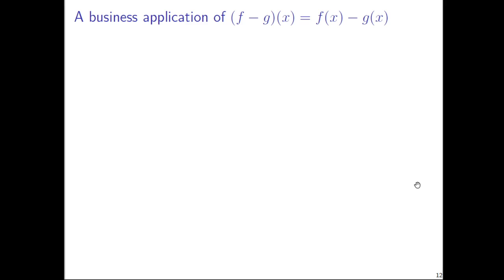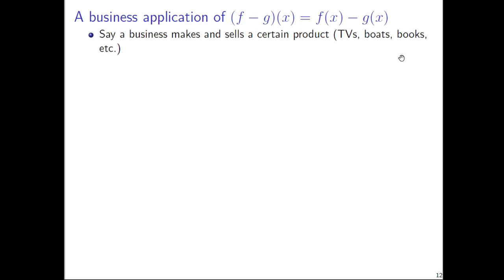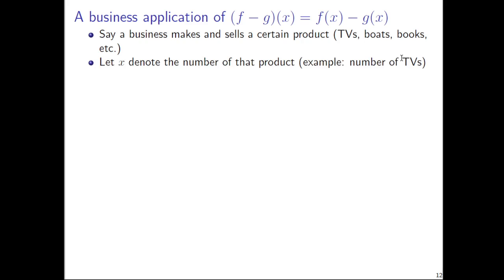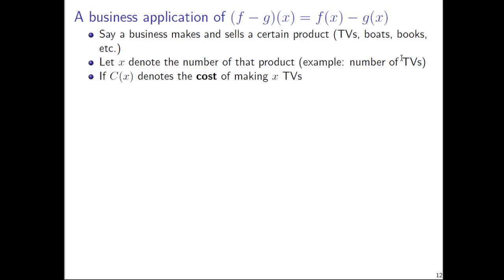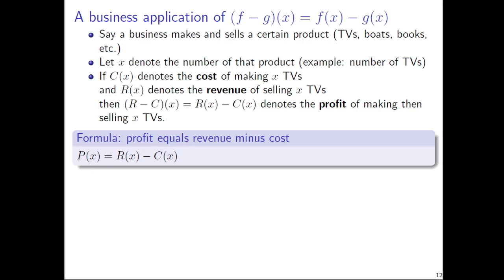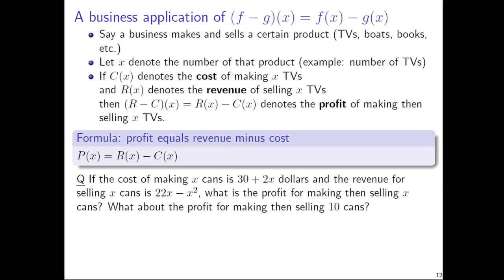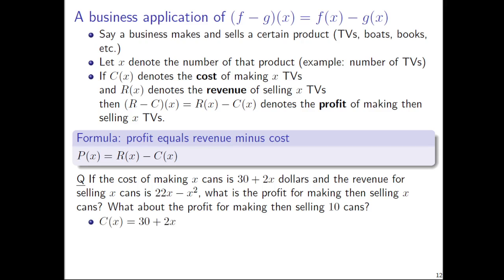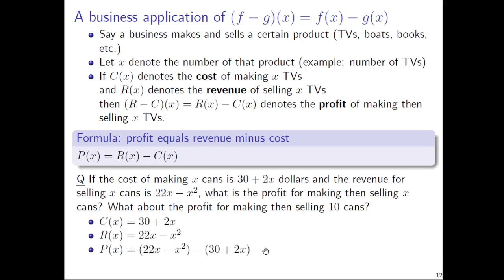150 Day 37 Part 2